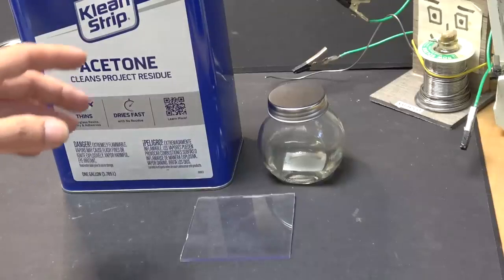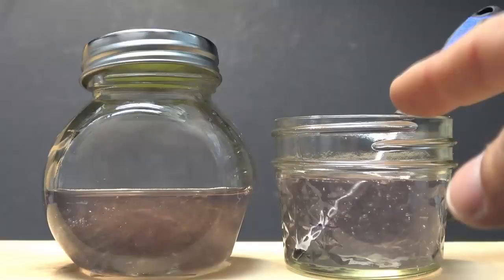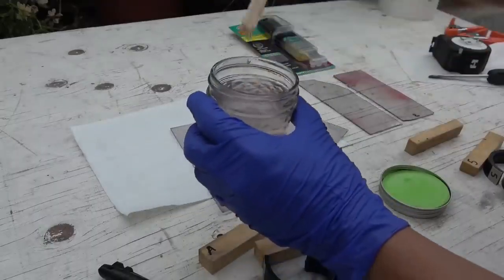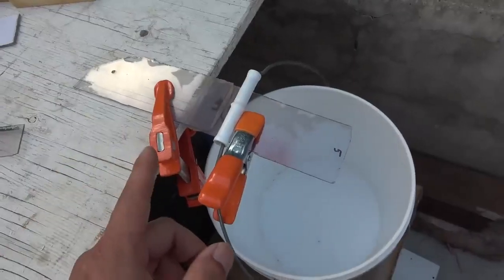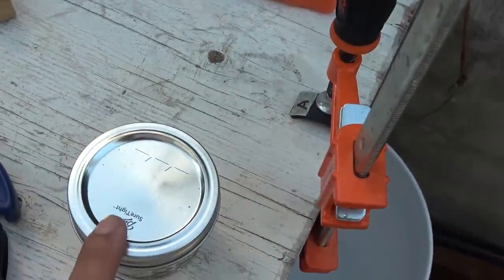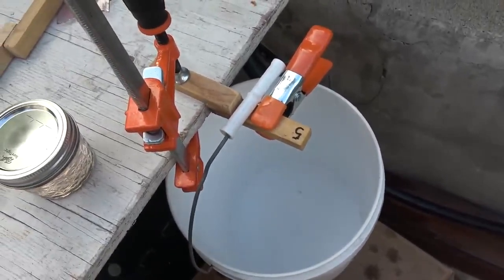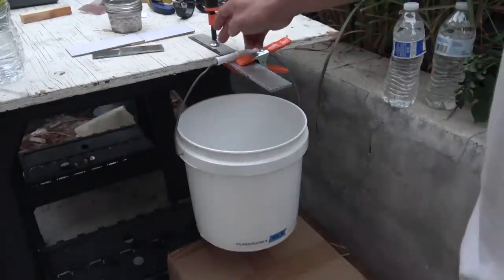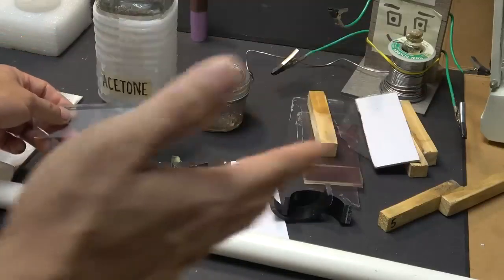DIY Hacks N - Inexpensive Epoxy Super Glue ... Works Like Crazy for Plastics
Made from acetone AND THERMOCOLE (expanded polystyrene) AND NOT styrofoam nor plexiglass as stated in the video. You'd have to use tiny plexiglass acrylic shavings/dust and add something to the purest of acetone to achieve the results he shows in the video as fast. I speak from experience. It's still mostly a decent video otherwise.

Acetone will not dissolve polycarbonate (Lexan). However, acetone will dissolve acrylic slowly, methylene chloride will dissolve it faster, toluene will dissolve it even faster. But for the best results use chloroform. Also, chloroform makes the best adhesive for acrylic. With a little bit of practice (and a hypodermic syringe) you can make completely invisible welds in acrylic.

"Why hacks on a deep truth channel?"

Hacks are THE very purpose of your life ... or should I say freedom is and anything that nets you more freedom like hacks/life-cheats is freedom-building. Hacks are essential to the purpose of your life. The ultimate hack is of course to free oneself from this torture chamber forever. But in the meantime, any hack helps whilst we're here.